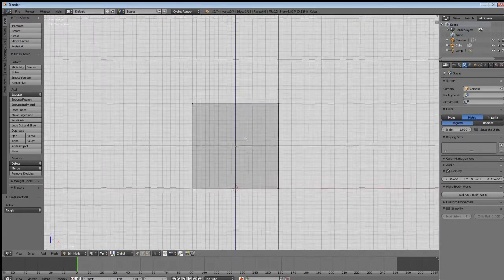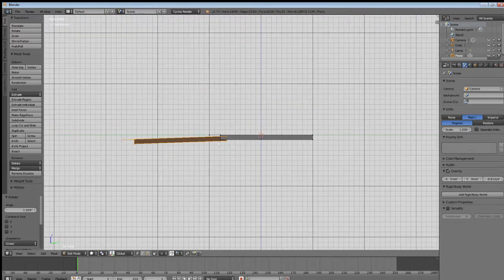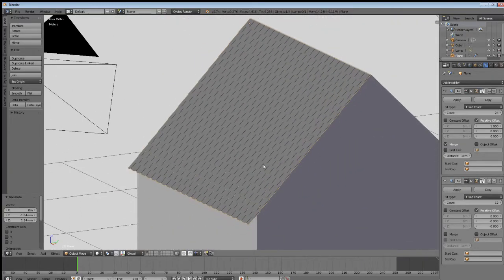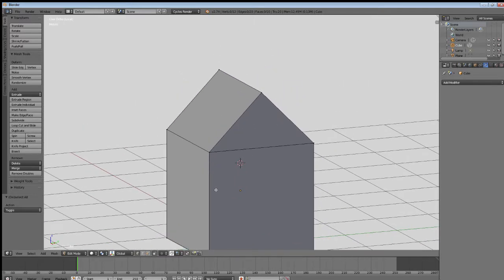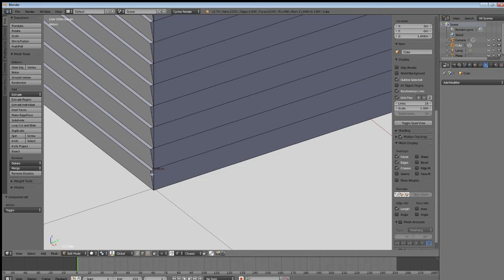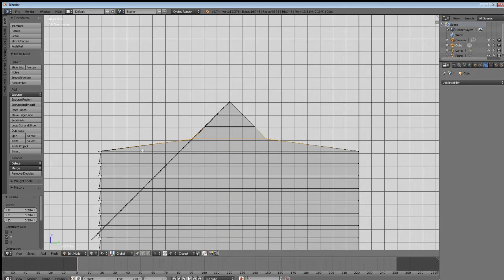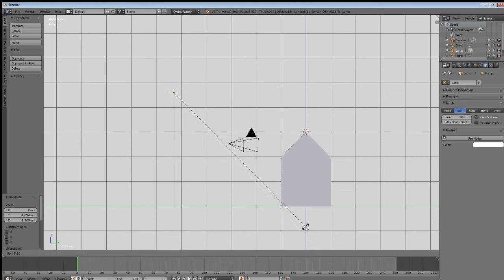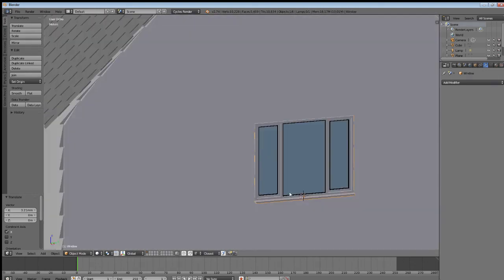Blender Tutorial: Roofs and Siding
Learn how to model roofs and siding for houses in Blender. Yes, the plural of roof is roofs and not rooves. See? It even gave me a red underline when I typed that just now. I think that proves my point. Anyways, enjoy.